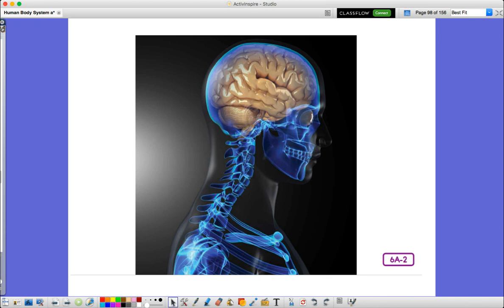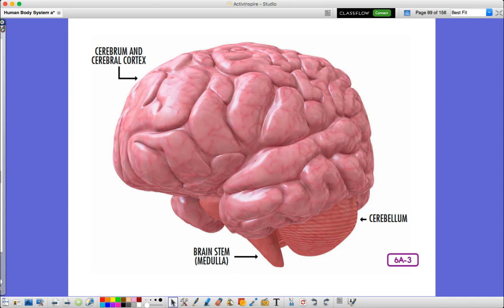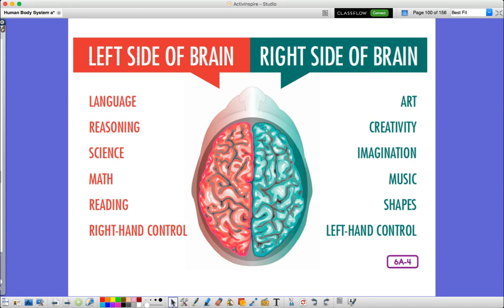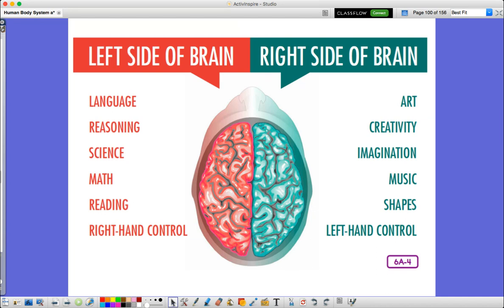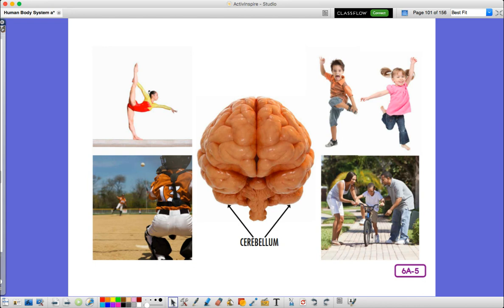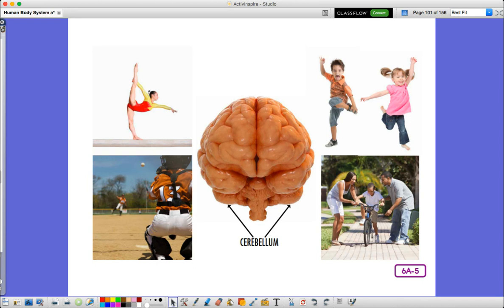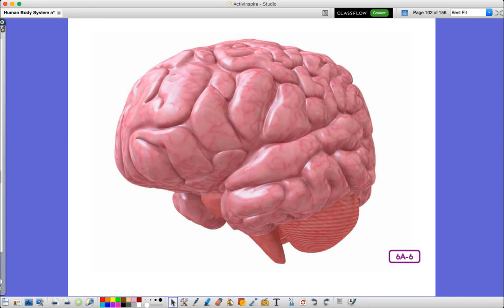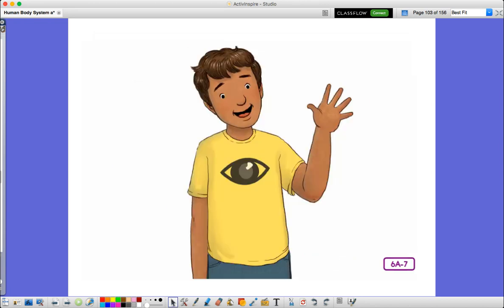The Nervous System and the Brain